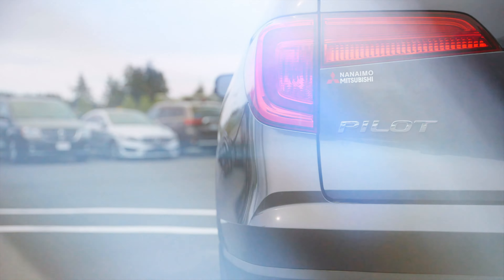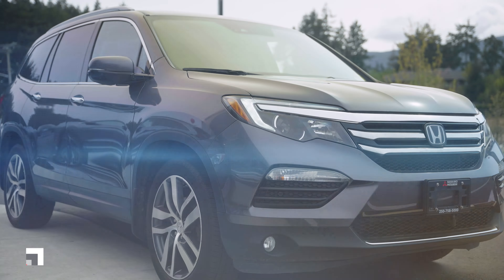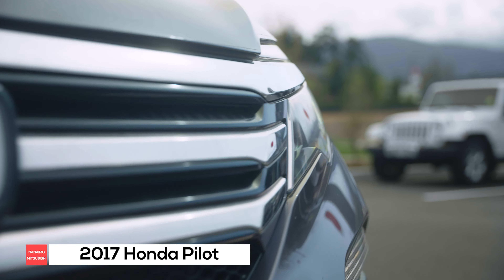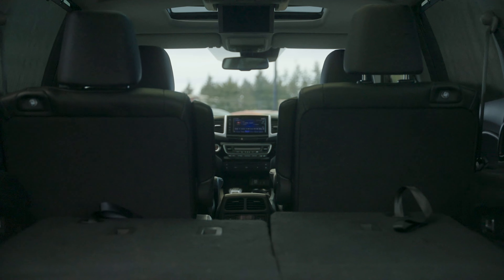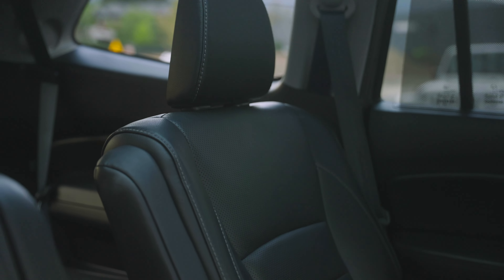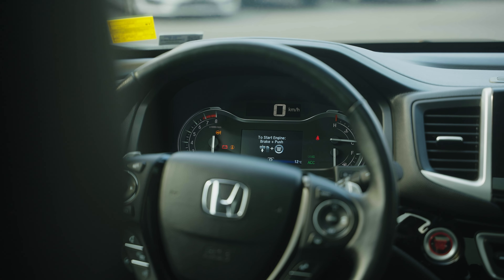Scott's Pick of the Week! 2017 Honda Pilot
😍 Check out this beautiful 2017 Honda Pilot Touring.
This Pilot is a capable, refined crossover SUV with all
the goodies of a minivan, minus the sliding doors. The
Pilot's plush ride and relaxed steering give it a
luxurious, mature feeling. The AWD system has torque
vectoring that lets it turn in more sharply to corners,
and that can seem at odds with the softly sprung ride.
Cargo space is abundant in the Pilot. There are
cupholders everywhere, and a console big enough for
an iPad. The third row folds down for a flat cargo floor.
There’s a reversible cargo panel for dirty stuff like
soccer cleats and beach chairs—and this cargo well
behind the third row can hold an 82-quart cooler. Capri
Sun for everyone!

Thankfully, the charm and personality of the 2017 Pilot
doesn’t mean you have to drive that Minivan to get
your family around. Cruise in style!

-- Fully inspected and ready to go to a new home!

✅ Low KMs
✅ Beautiful Interior
✅ Sunroof
✅ Navigation/BluRay Player
✅ Great on gas
✅ Excellent Condition
✅ FINANCING AVAILABLE AS LOW AS 3.99%**
✅✅✅ Ready to show! Call and ask for Scott today
to set up a viewing!

*Price is plus 699 Doc fee + All applicable taxes
**Financing is on approved credit only
Dealer# 40168 Stock#P2350